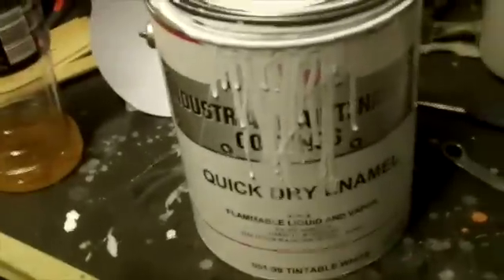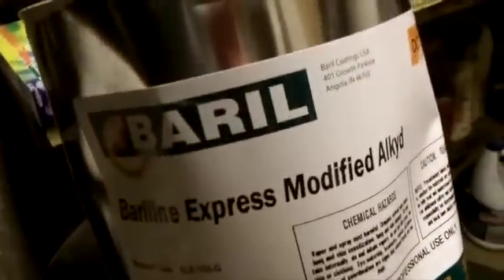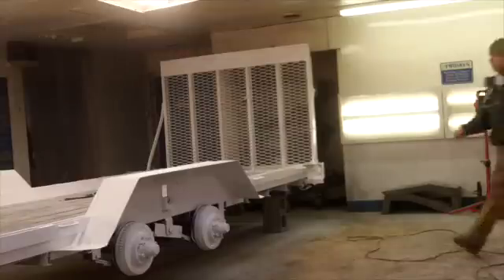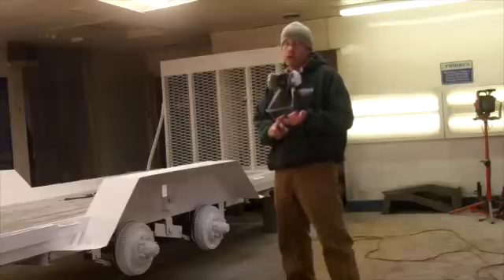Hudson Bros. Equipment trailer is painted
Hudson Bros. Equipment trailer is painted - In this video I show the finished product after painting. runs and all, lol. Nothing to hide here. runs are extra paint :)